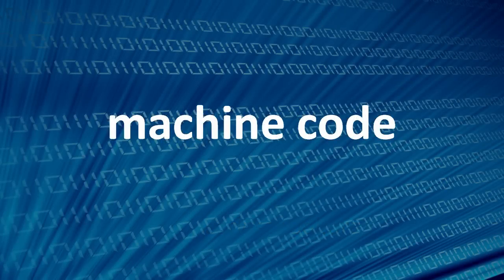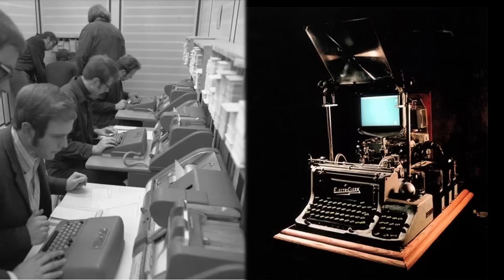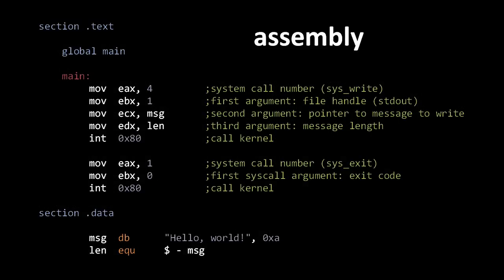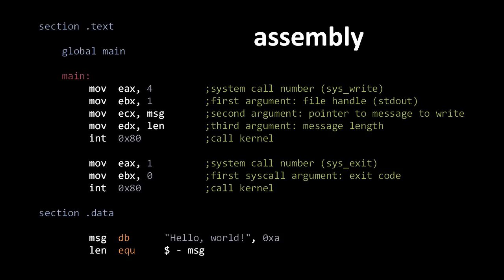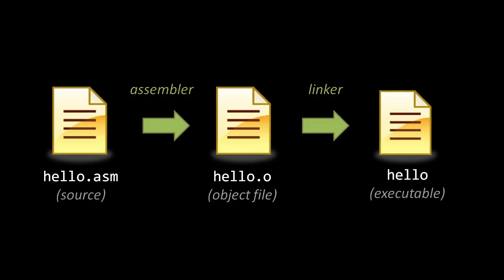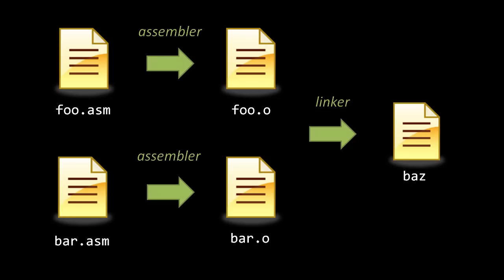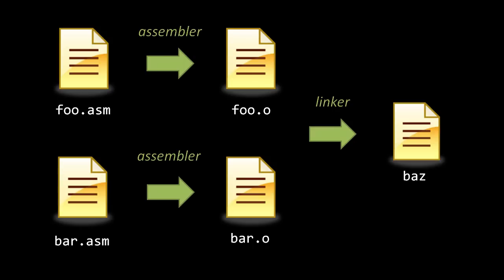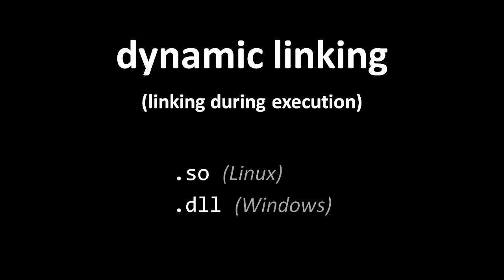Programming Languages - (part 1 of 7)